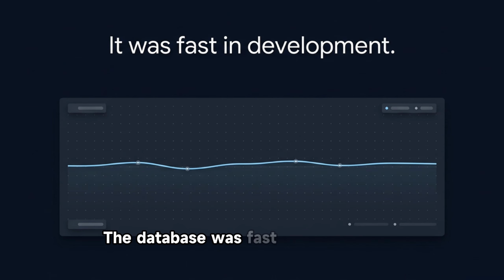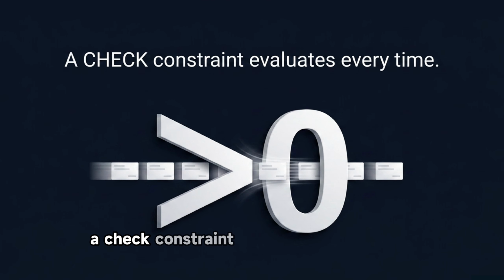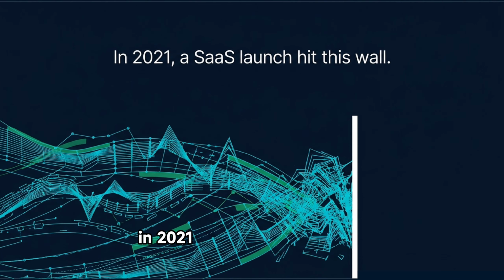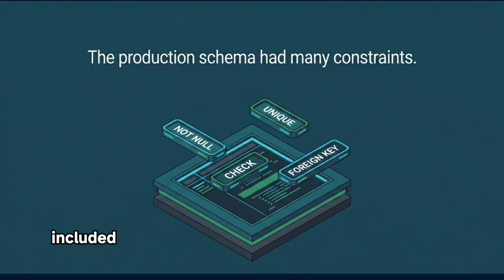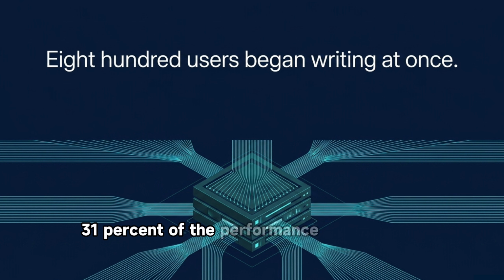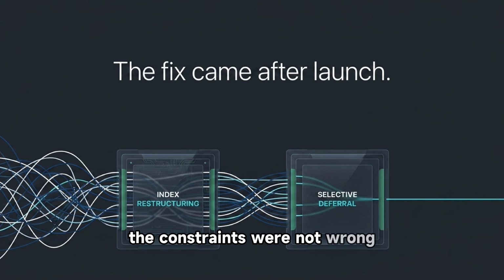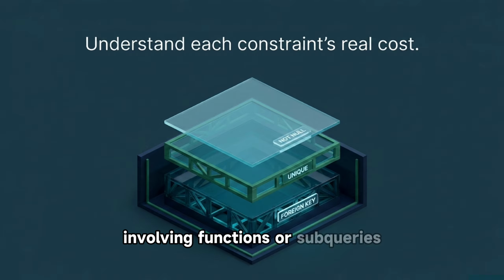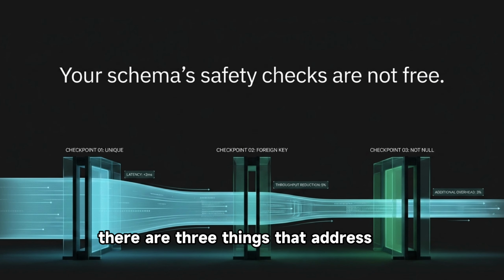Why Your Database Was Fast in Development and Slow in Production？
Constraints are not passive. Every NOT NULL check, every CHECK expression, every UNIQUE index lookup, every foreign key verification — each one executes on every write operation it governs, for the lifetime of the constraint. This video explains the performance cost of database constraints: what each constraint type actually does at the engine level, why the cost is invisible under light load and significant under real concurrency, and how to measure it before it becomes a production problem. Covers constraint performance overhead, foreign key write cost, UNIQUE index contention, CHECK constraint evaluation, constraint deferral, and database write throughput benchmarking.

We look at a 2021 Dutch SaaS platform whose document management product performed well in staging with 50,000 records and degraded to 31% of expected write throughput on launch day under 800 concurrent users with 2.3 million documents. The foreign key lookups across four related tables and UNIQUE index contention on a composite key compounded under load in a way no single-operation benchmark had revealed. Constraint overhead accounted for an estimated 68% of total write latency. Two weeks of performance work followed. The constraints were not wrong — their performance profile at scale had simply never been measured. We break down why each constraint type carries a different cost, how those costs interact under concurrency, and what a disciplined pre-launch constraint performance review looks like.